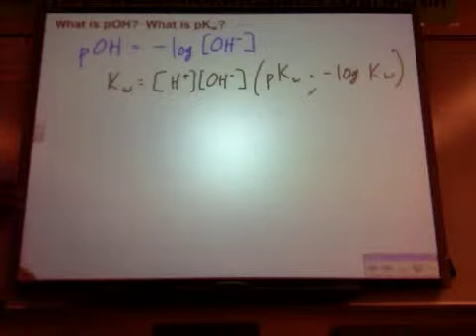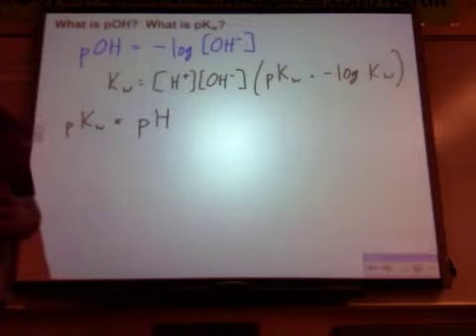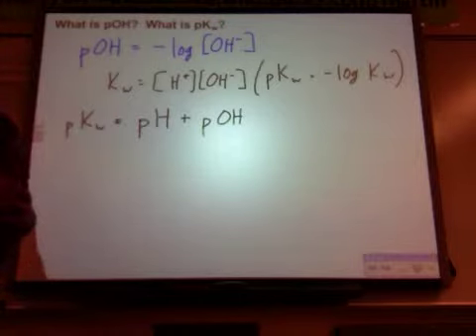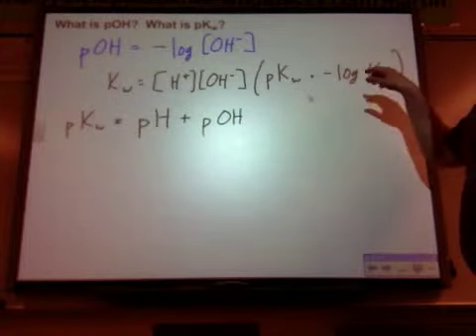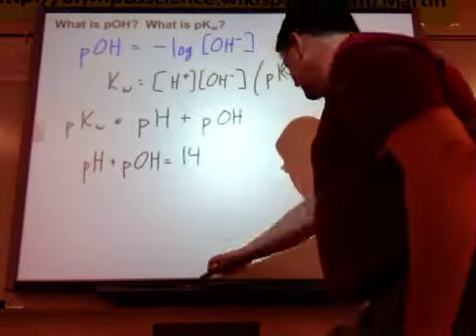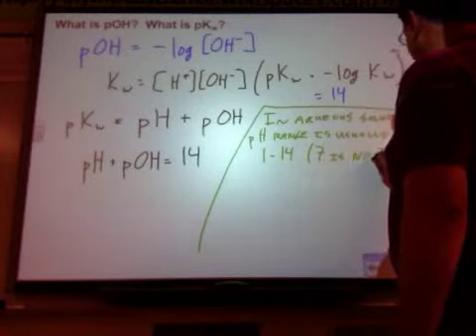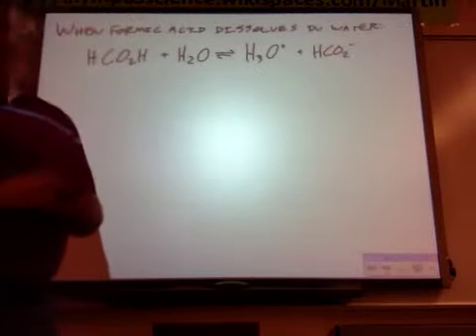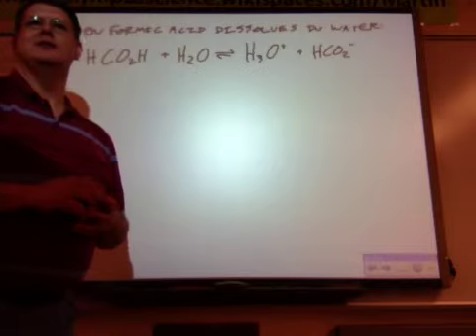OHS AP Chem 26Jan2012 Part 5 of 6